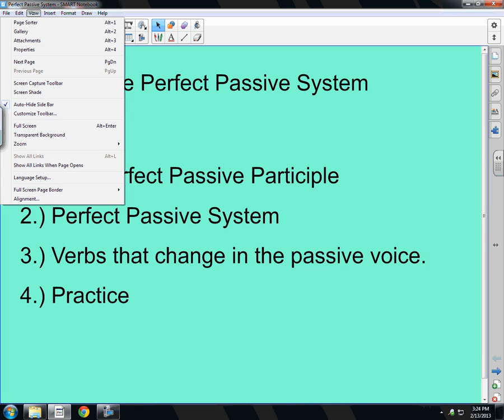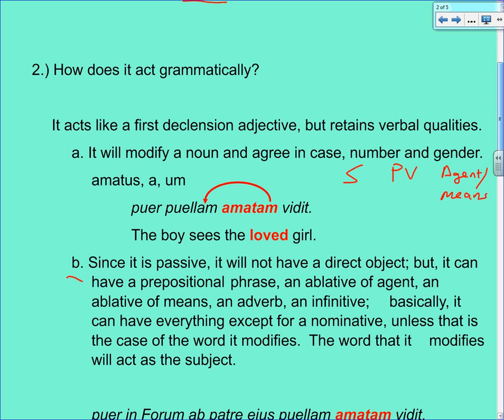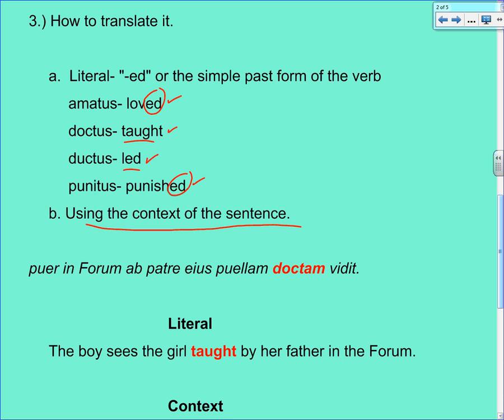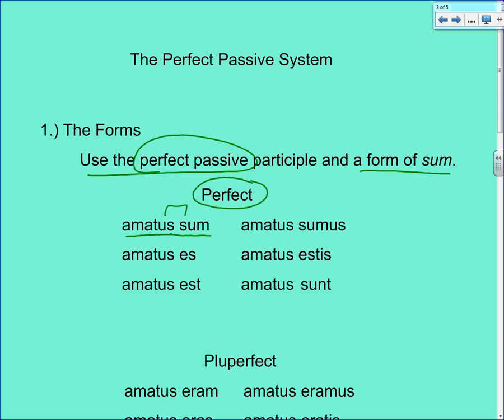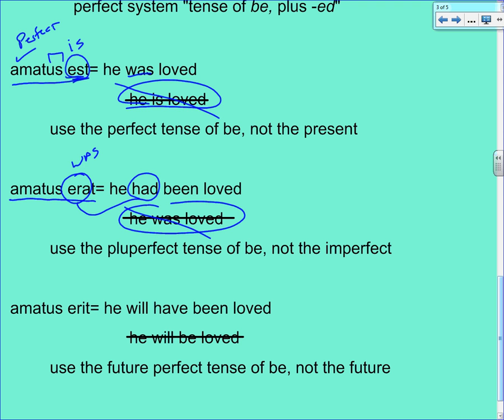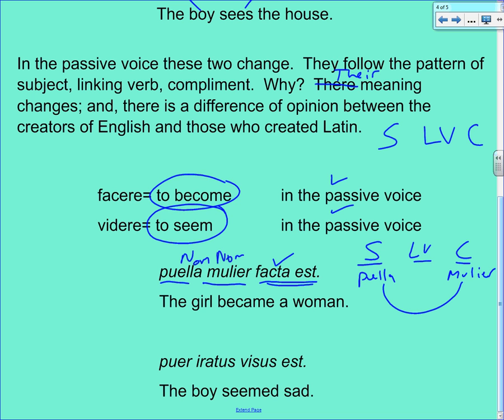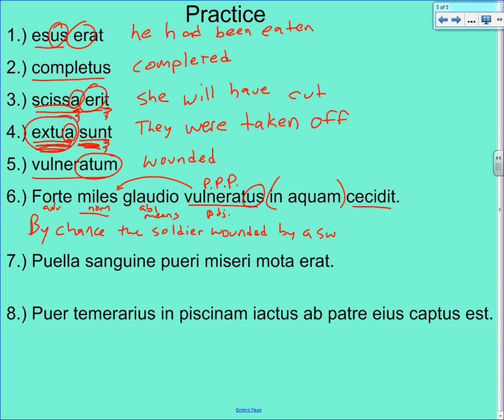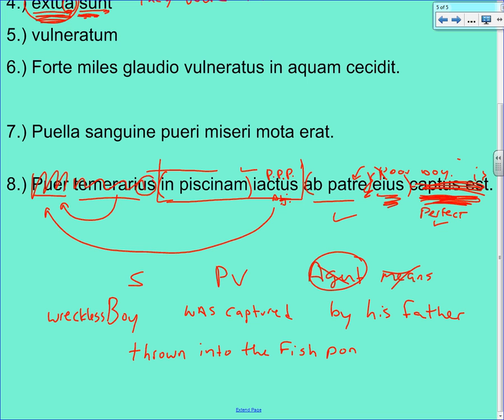Perfect Passive System